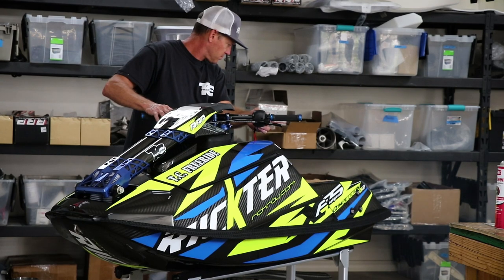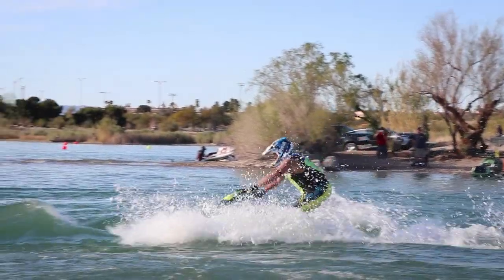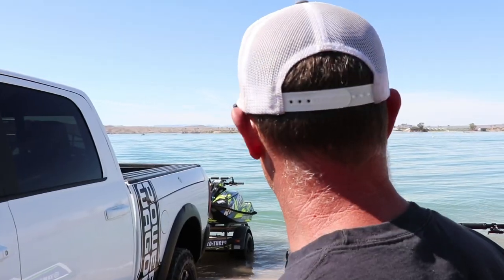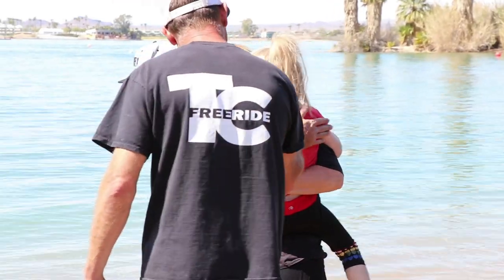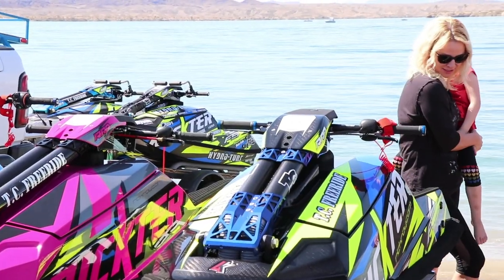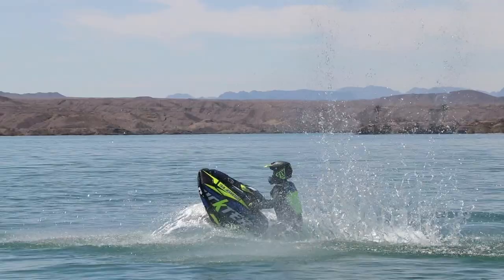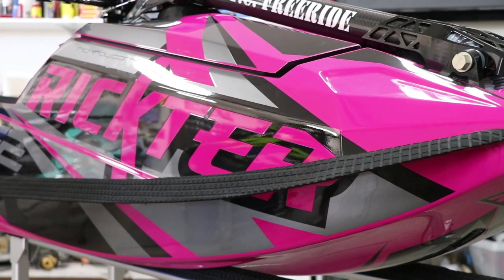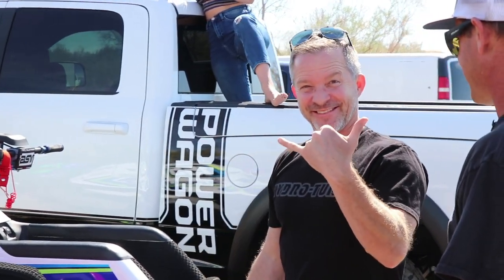TC FREERIDE CUSTOM BUILDS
Customers see and ride their custom built Rickters for the first time. Taylor Curtis and Mark Gomez deliver finished product at body beach, Lake Havasu, AZ for an epic first ride.

1000cc custom Rickter Edge (Pink)
1200cc Rickter XFS Carbon (Blue and Yellow)

More information on visit:
TCFREERIDE.COM

Chris Morrison
CMO Media